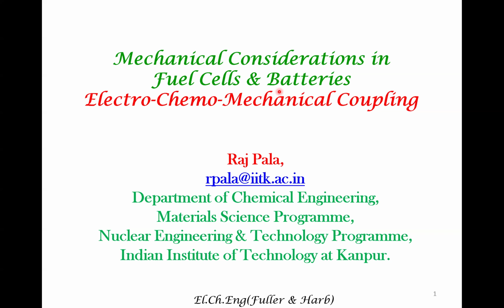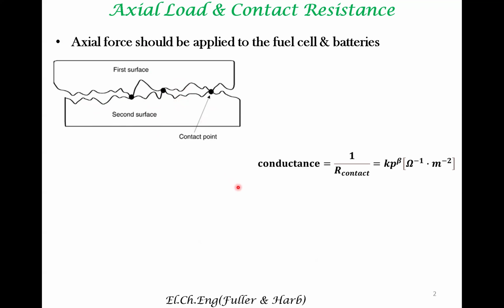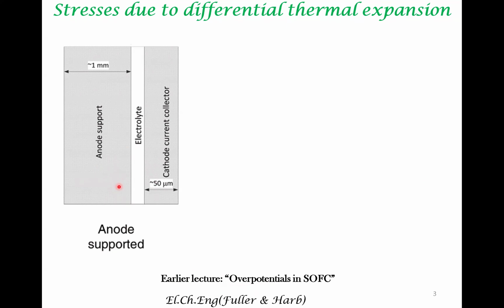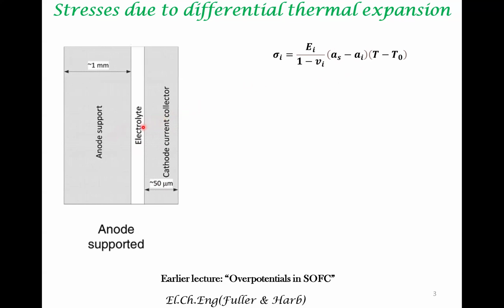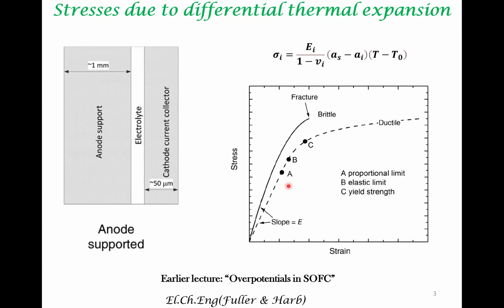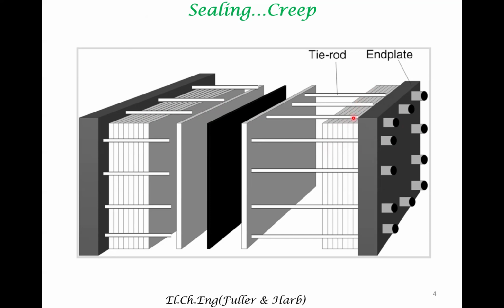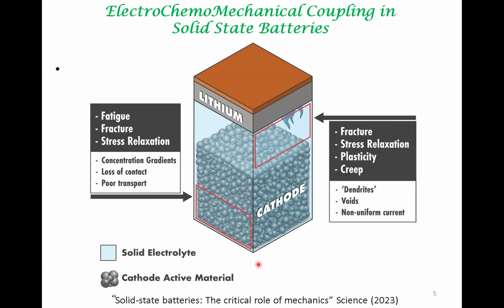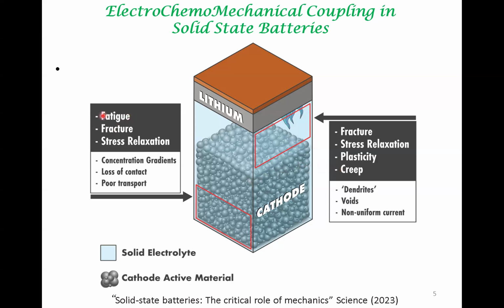Mechanical Considerations in Fuel cells & Batteries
Due to differential thermal expansion and high temperatures of operation, mechanical stresses will play an important role in SOFC. A variety of mechanical effects come into play in the context of solid state batteries.